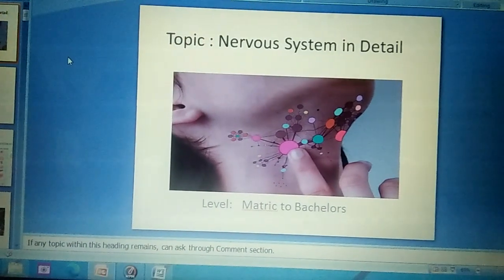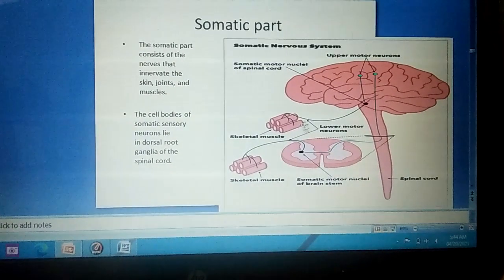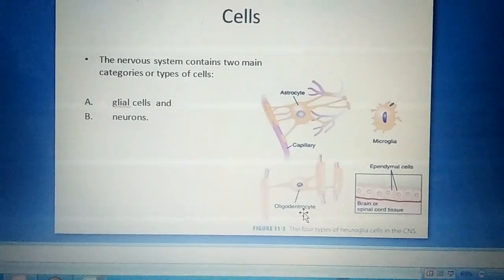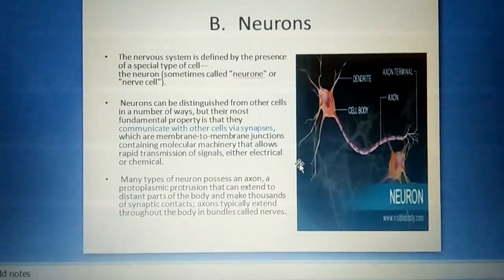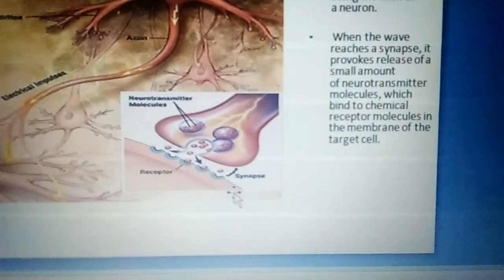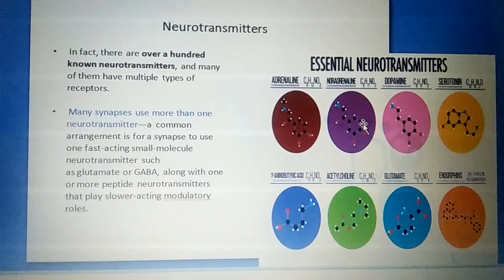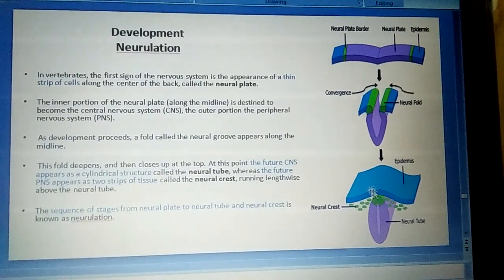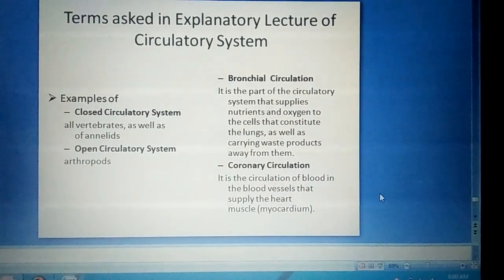Nervous system detail